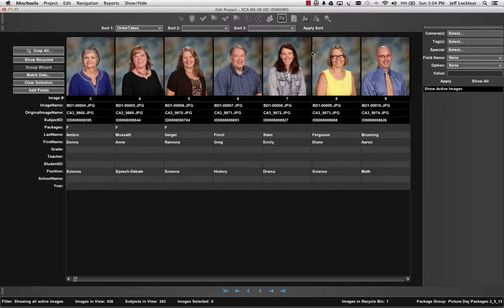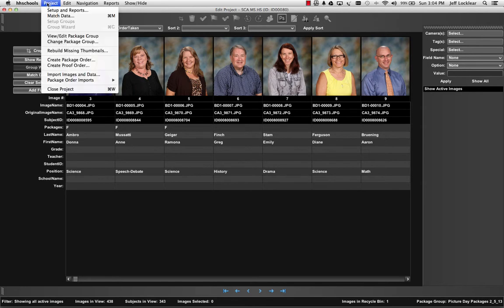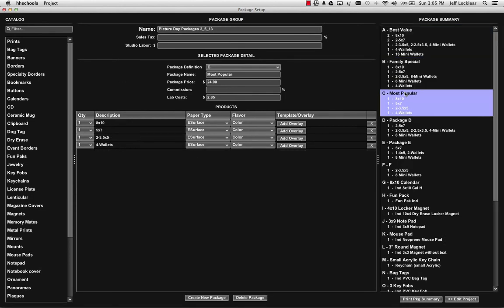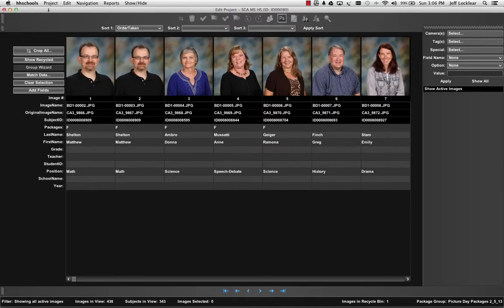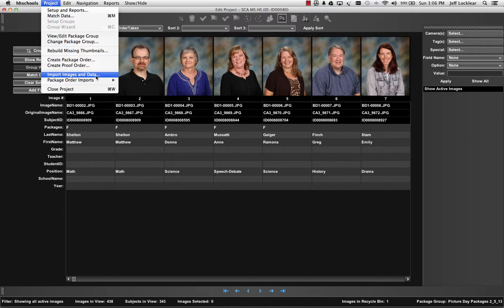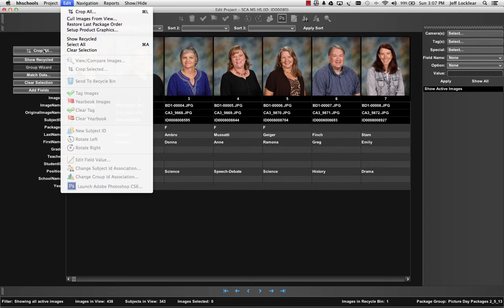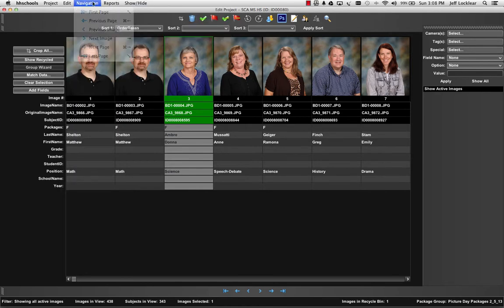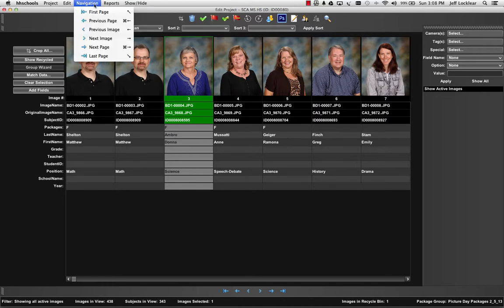hhschools: Edit Project - Part 2